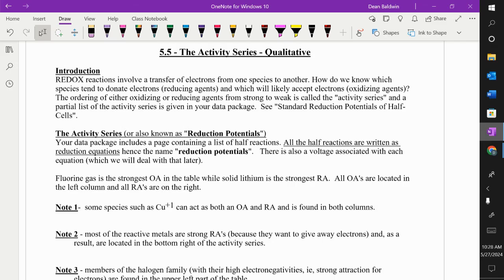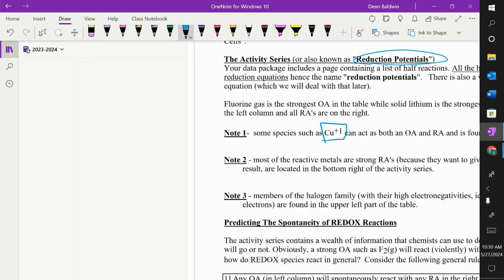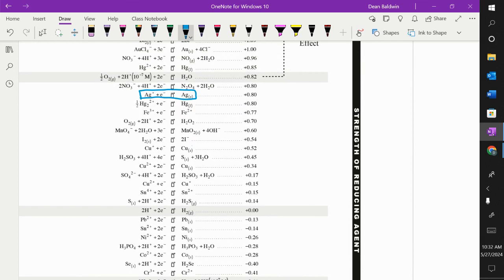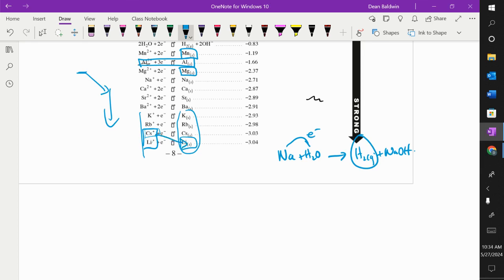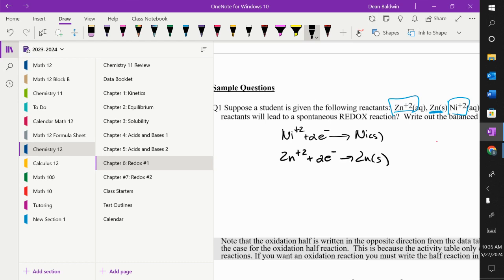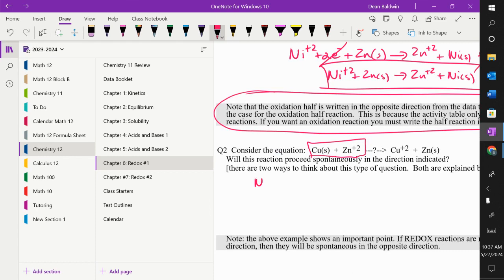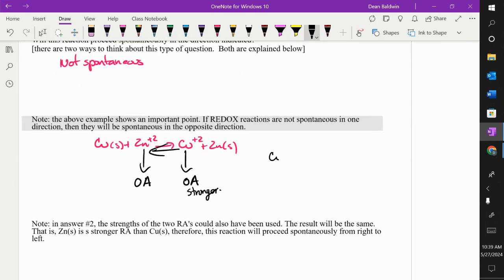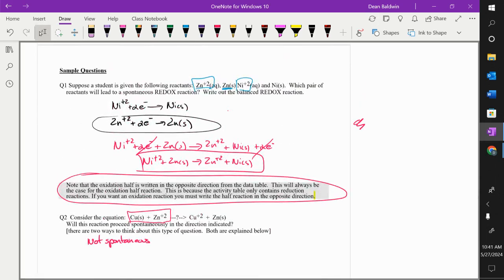5 5 The Activity Series